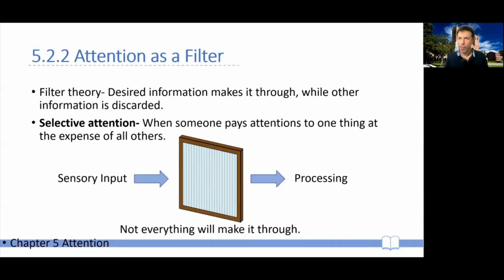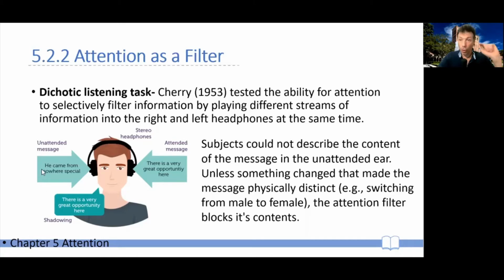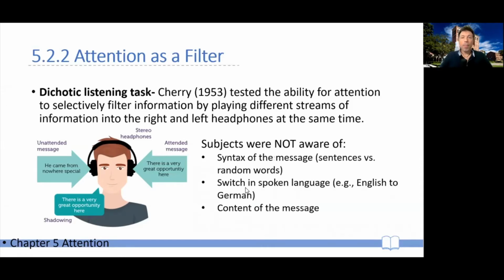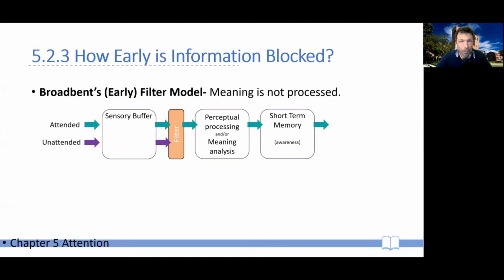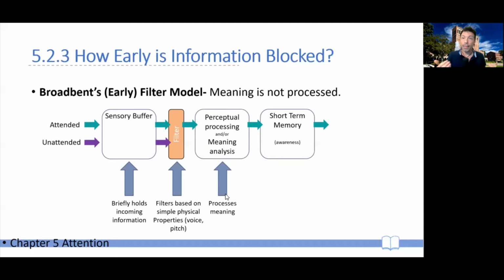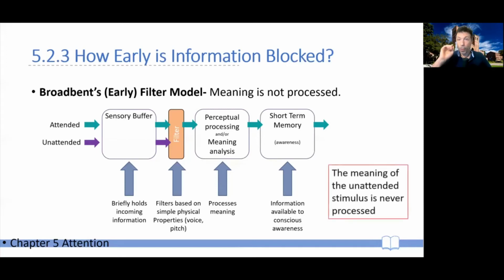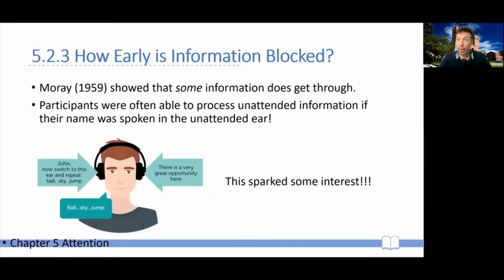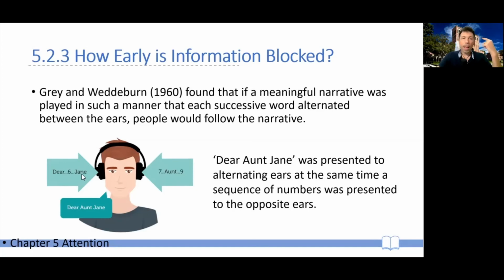CogPsy W03a -- Ch 05 -- 02 Selective Attention: Attention as a Filter (pt 1)